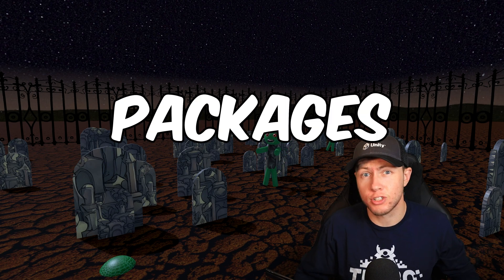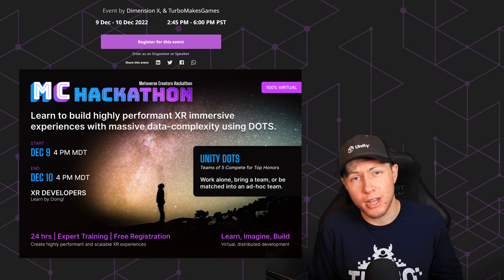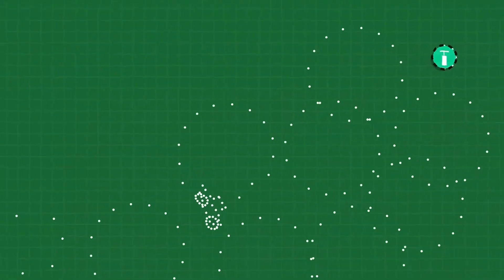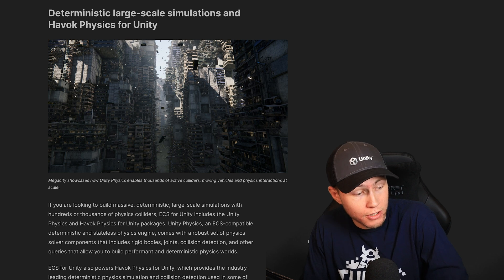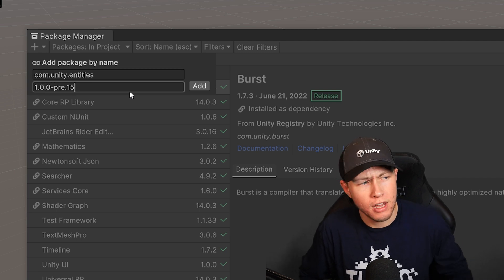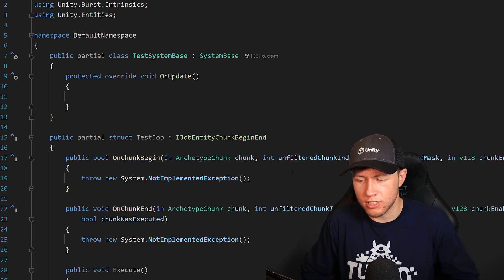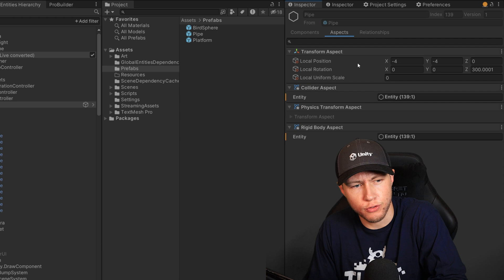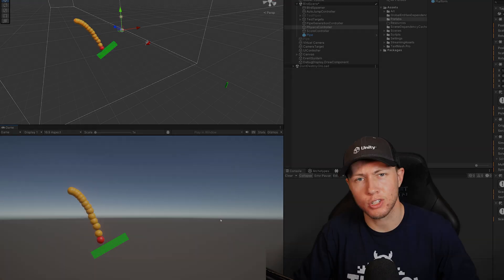Unity DOTS is NO LONGER Experimental.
- 0:00 - DOTS Pre-Release Update
- 0:50 - Unity Asset Store Sale
- 1:58 - DOTS Hackathon
- 2:48 - JellyCar World (ECS)
- 4:20 - Unity DOTS Dev Blitz Day
- 5:30 - Unity DOTS Sample Projects
- 7:17 - DOTS 1.0 Pre-Release
- 8:39 - SystemBase API Changes
- 9:12 - IJobEntityChunkBeginEnd
- 11:04 - Changes to Transform System
- 12:22 - DOTS Physics Bug FIXED!
- 13:24 - Upgrading to 1.0 Pre-Release